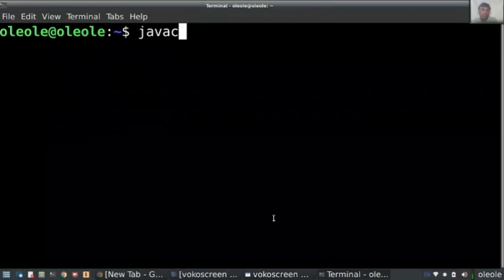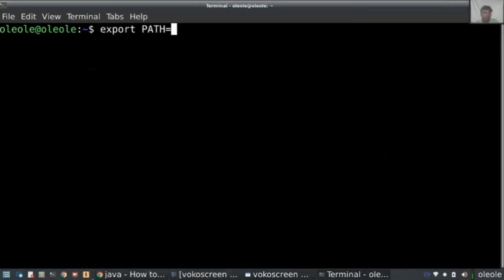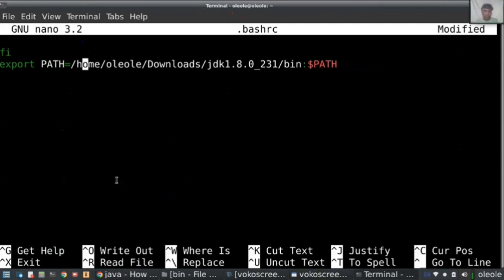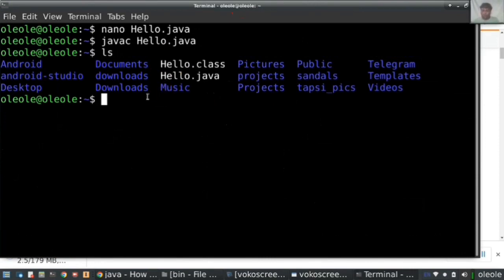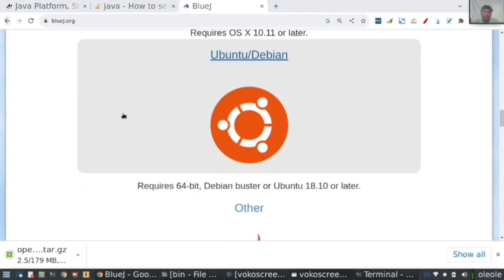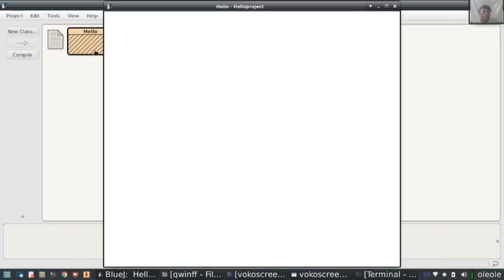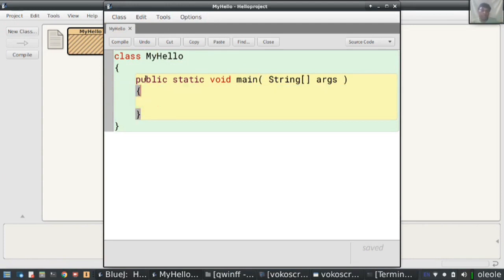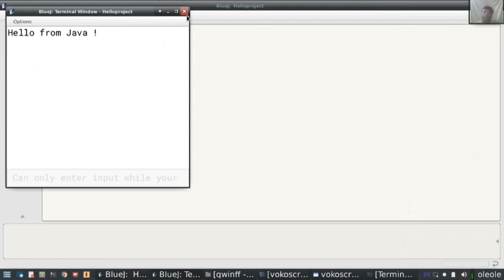Java Program Compile and run through command line and BlueJ IDE in Linux , JDK install and set Path.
1. Creating Java program through command                                                     Terminal .

2. Creating Java Programs using BlueJ IDE .

3. Installing Java Development Kit in Linux ,

4. Setting Java path.